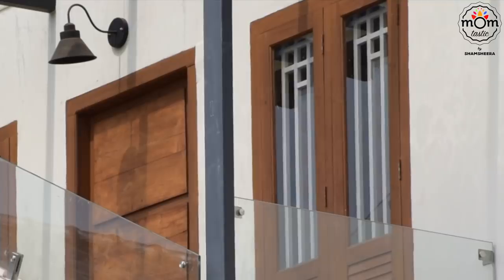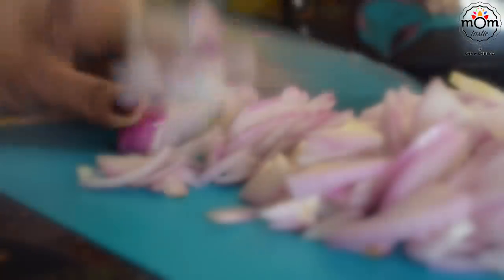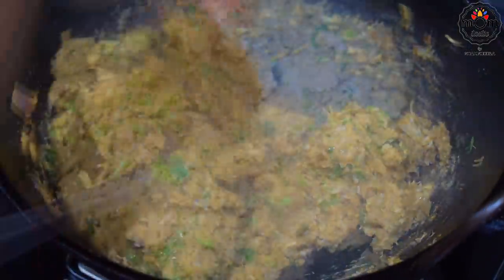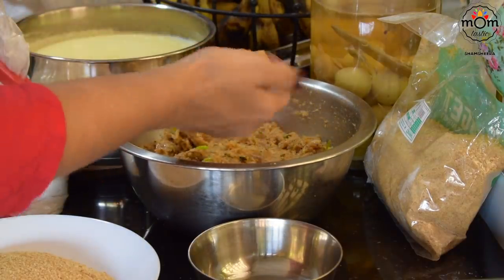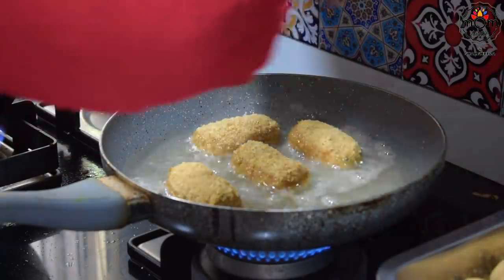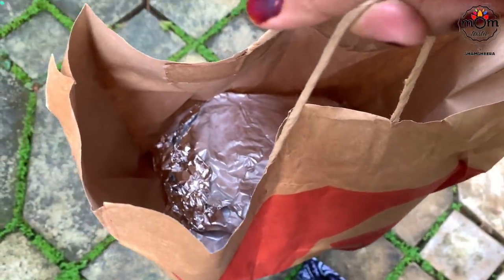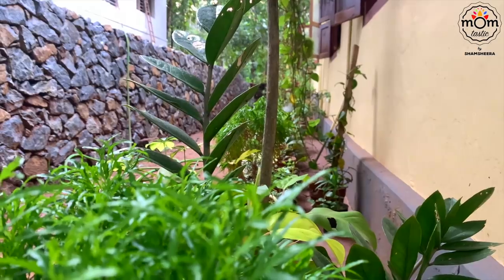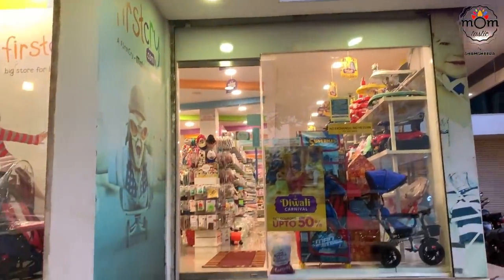It's a Baby Girl for my Brother | Going to hospital and some shopping | Easy Chicken Roll recipe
We r blessed with a lil baby girl for my brother & sis-in-law. Can’t express how thankful we are to the Almighty for a lil piece of life as an addition to our family. We were waiting for her eagerly and here she arrives on November 1. Very easy to remember her birthday as it’s Kerala Piravi on the same day. Her name is not yet confirmed. Anyway, my boys were too excited to meet their new baby sister.

Online purchase links :
Kitchen rack
Floral Plant pot
Kitchen rack white
Oil dispenser with silicon brush
Stainless steel pressure cooker
Wooden spoon
Philips kettle
Stainless steel cooking pot
Kitchen wall sticker

Chicken roll

Ready made chicken masala - 1 tbsp
Potato - 2 small boiled & mashed
Salt
Bread crumbs - 1.5 - 2 cups

Maida
Beaten eggs
Bread crumbs
Hot oil for deep frying